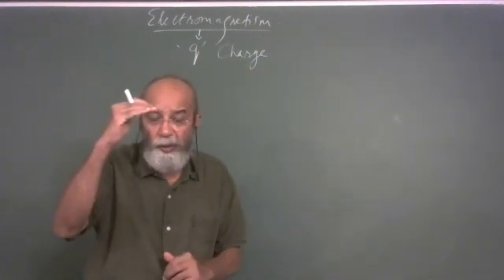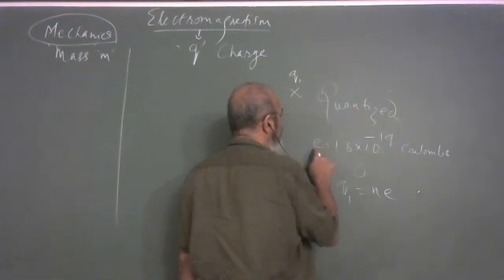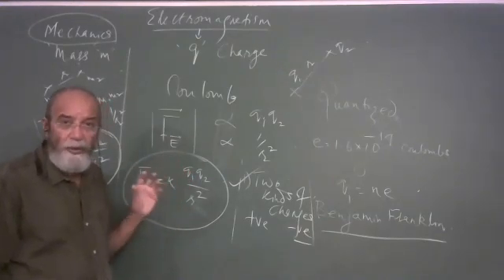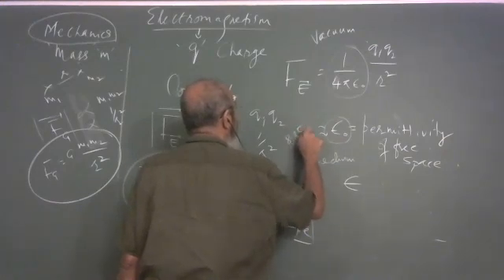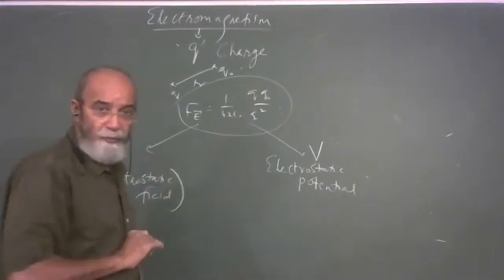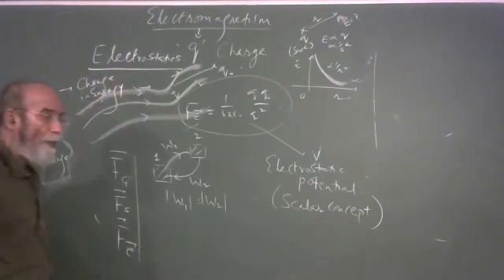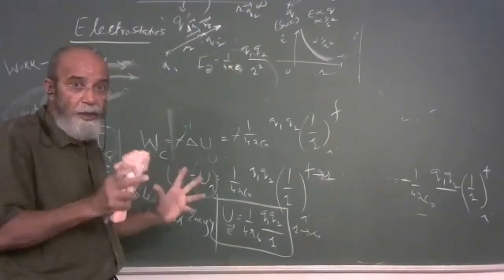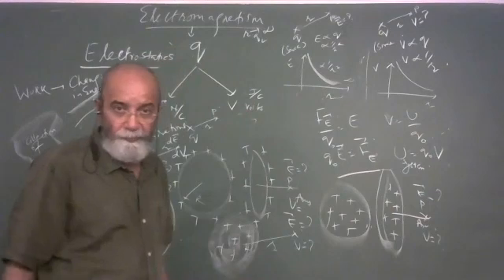Electrostatics Lecture 2